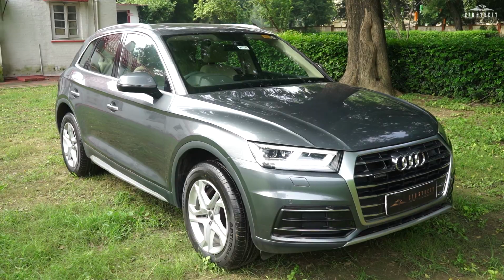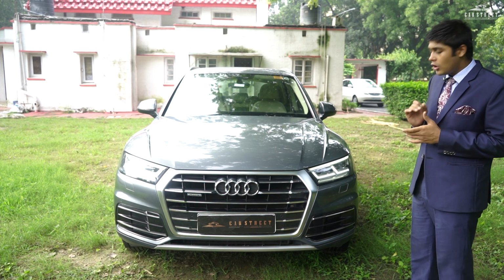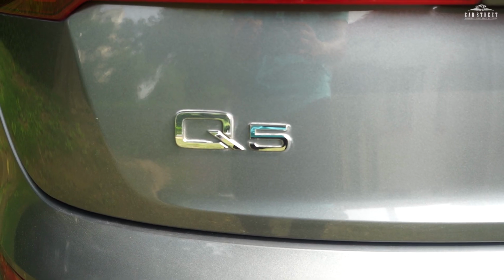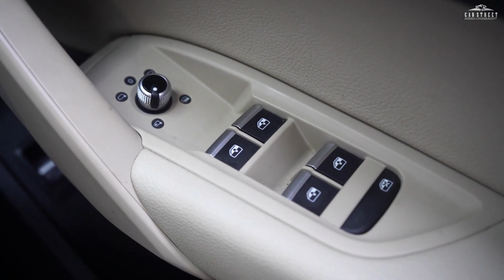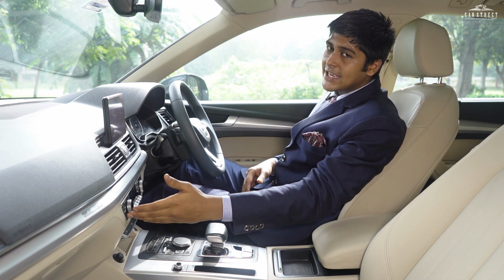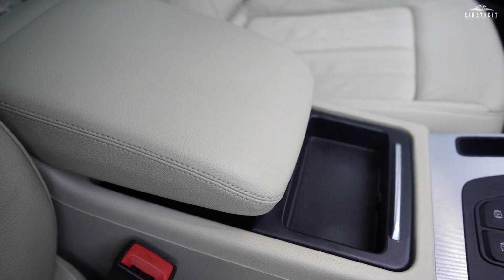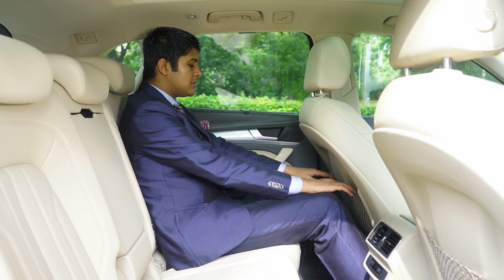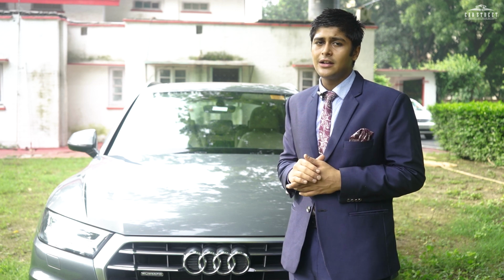For Sale - Audi Q5 35TDI Premium Plus Quattro - Luxury Used Cars In Delhi - Car Street Expo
For Sale - Audi Q5 35TDI Premium Plus Quattro

Available at the wide-ranging inventory at Car Street India, Naraina Vihar!

Vehicle Details:

Audi Q5 35TDI Premium Plus Quattro
Fuel Type: Diesel
Registration Year: 2018
Registration State: HR
Kilometres Driven: 29,000
No. Of Owners: 1

We host multiple brands in our inventory and we also provide a 6-Month Warranty, Buy Back Options, All India Finance & Delivery and Valid Insurance/Service Packages. T&C